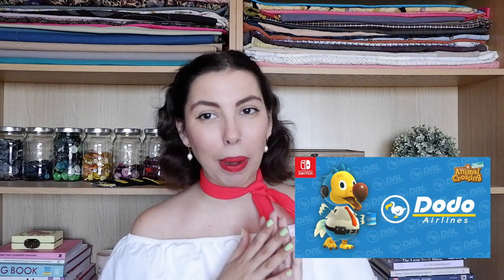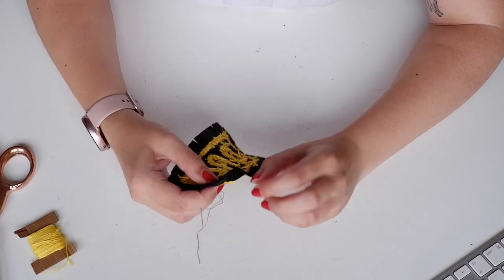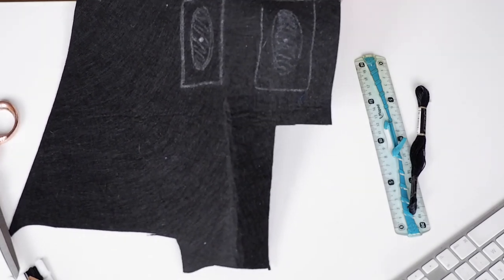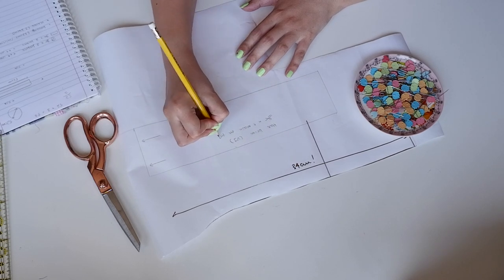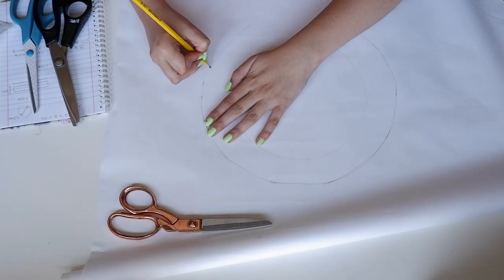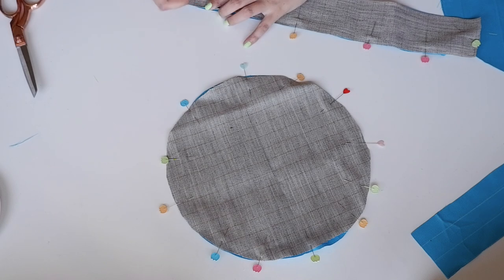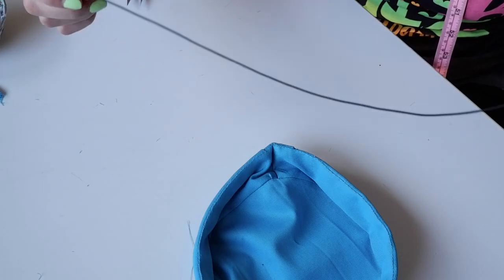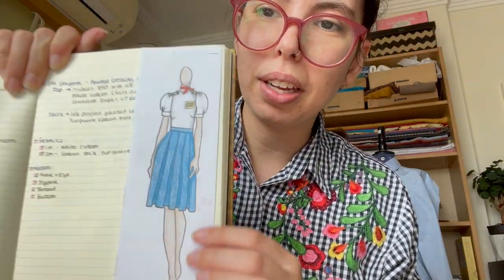Turning Myself Into A Vintage Air Hostess! // DAL Cosplay Part 4 // The Accessories & THE REVEAL!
Making A DAL (Animal Crossing New Horizon’s Dodo Airlines) Uniform
The Accessories & THE REVEAL!

Hi! I’m Olga and I like to make vintage inspired nerdy clothing.
I’m also a Minerva Brand Ambassador.

Links to items used:

Minerva Core Range 100% Cotton Drill in Turquoise

Traditional Interfacing - Natural

Featherlite Boning

Gutermann Sew All Polyester Sewing Thread in 736